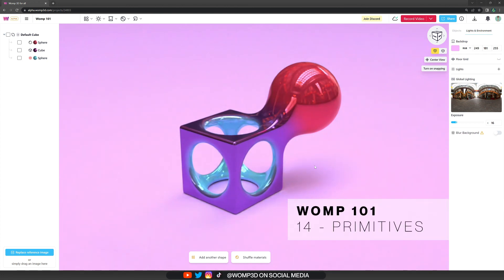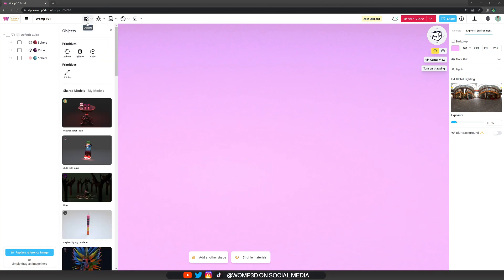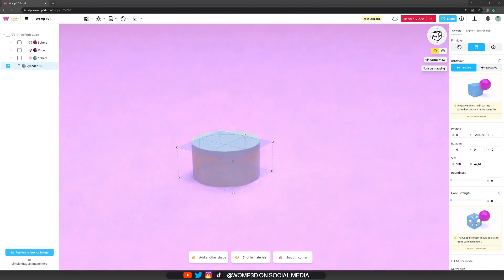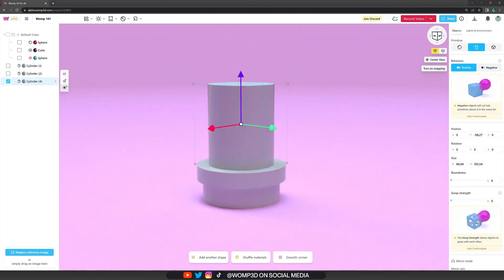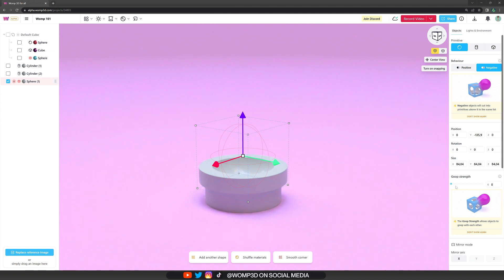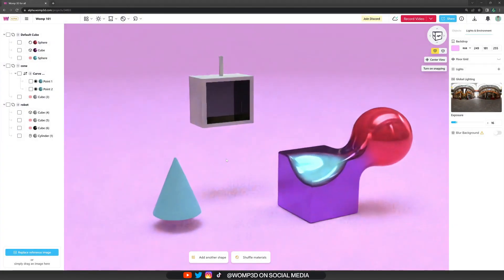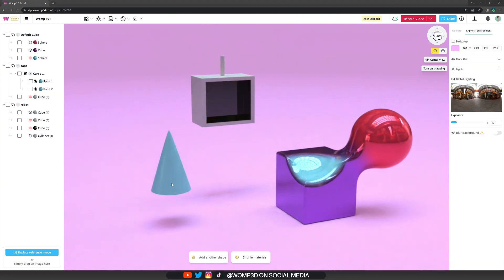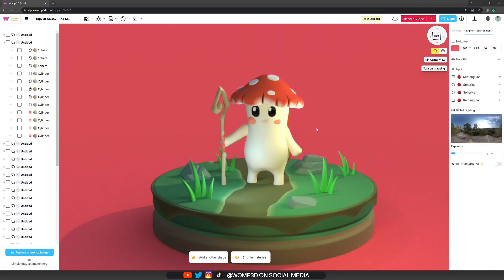Easy 3D: Creating with Primitives (Workflow) - Tutorial | Womp 3D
In this video you will learn how to create with primitives in Womp, which features a real time volumetric workflow that is beginner friendly, accessible and artistic.